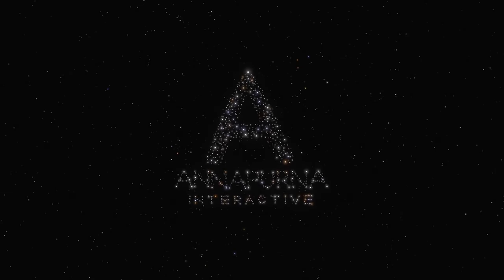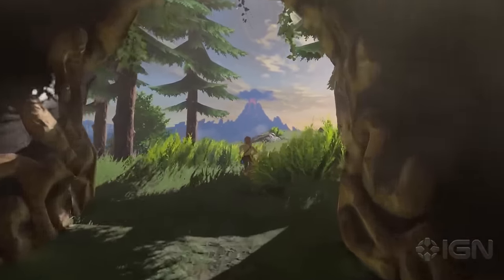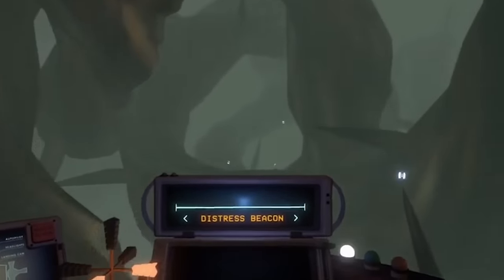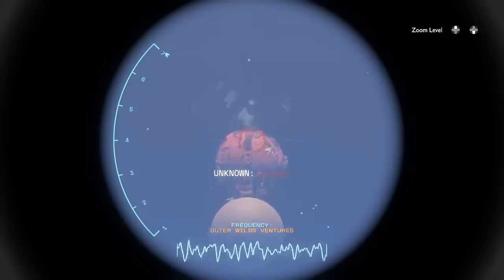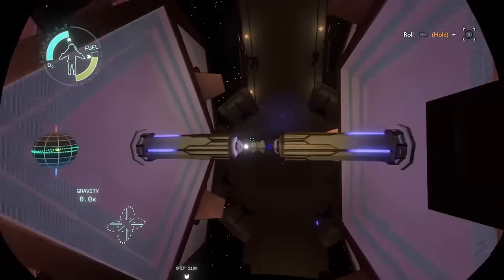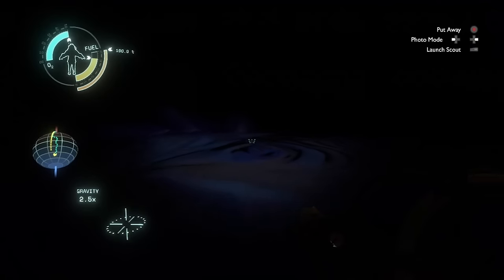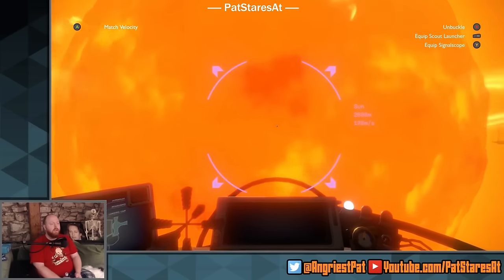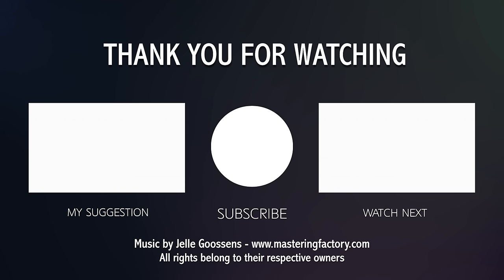The Scale of Outer Wilds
Outer Wilds is a marvelous game about space exploration in a solar system where distances are measured in kilometers. How does this game make that combination of miniature and magnitude work so well? Here's an attempt at an explanation.

*SPOILERS for all of Outer Wilds and its DLC, Echoes of the Eye*

The streamer footage is from @HelloItsKolo.

Soundtrack video Inspired by Andrew Prahlow's OST.